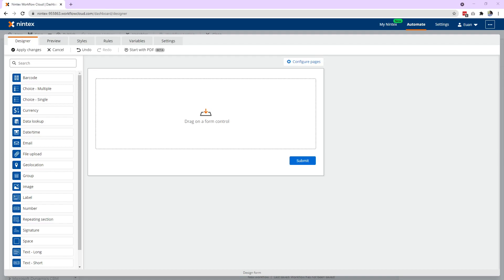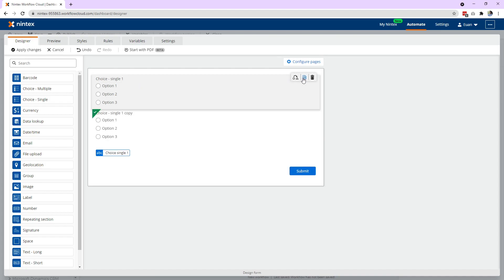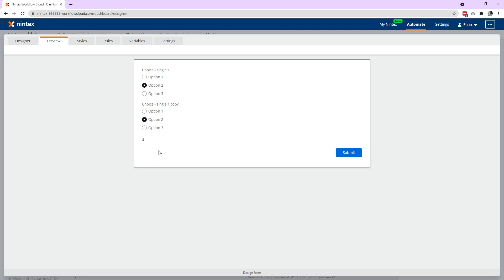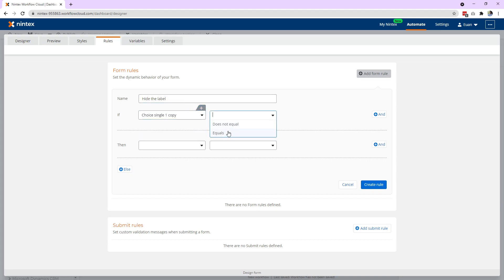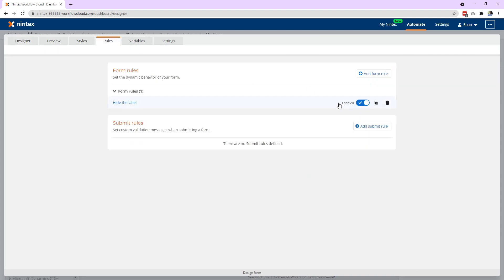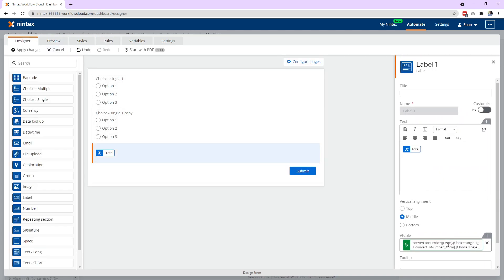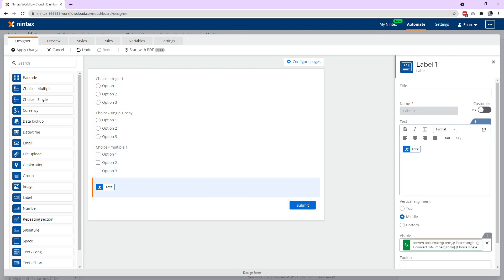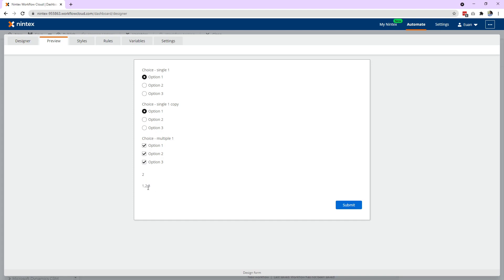How can a choice selection have a numerical value in Nintex Forms?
In this video, we look at how you can configure your Choice control to display one value but store a different value for calculations. This video applies to either Nintex Forms for Office365 or Nintex Workflow Cloud Forms.